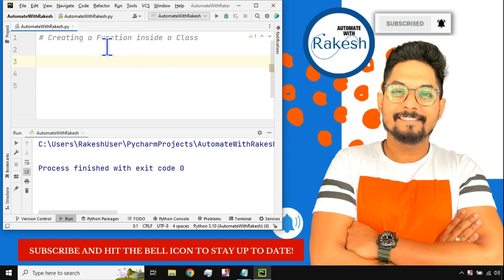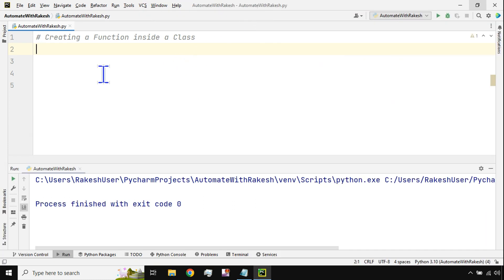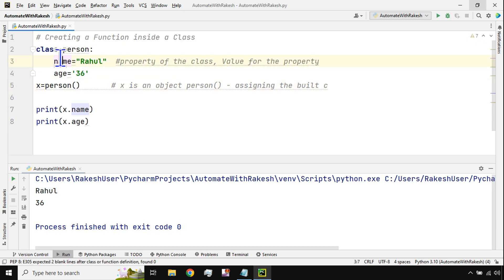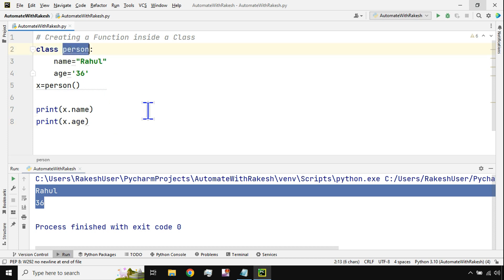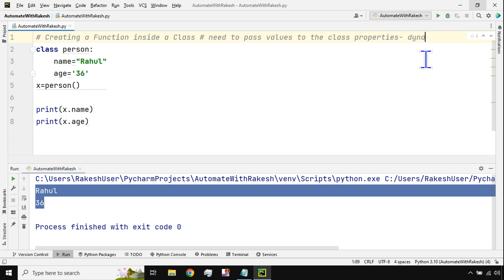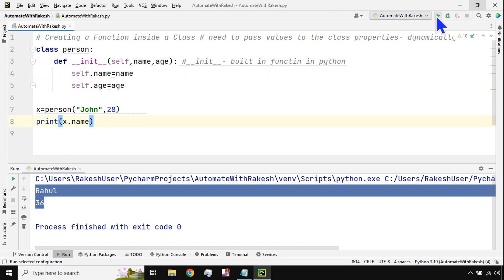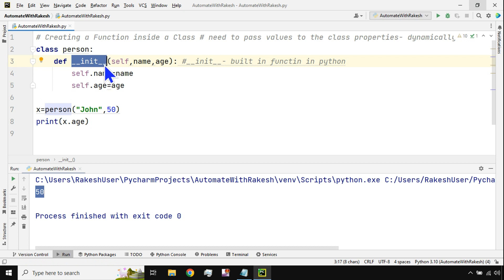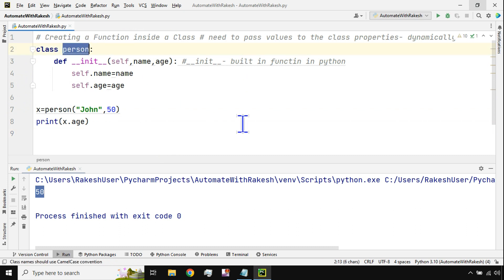#61 Function Inside a Class | Python Tutorials for Absolute Beginners | INIT | SELF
In this video you will get an example of how to write function inside the class and explanation around init funtion and self parameters in Python.